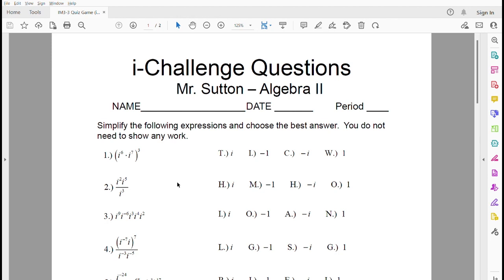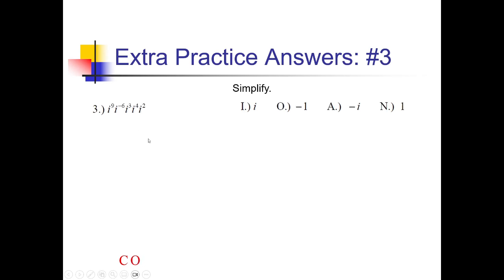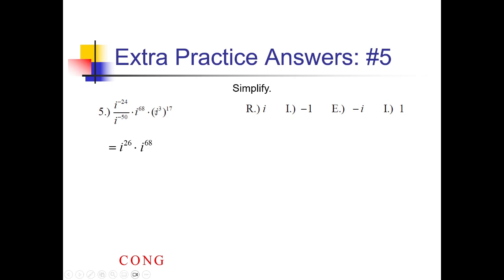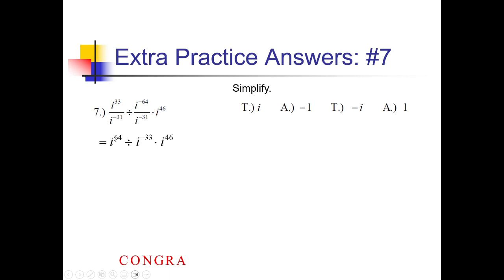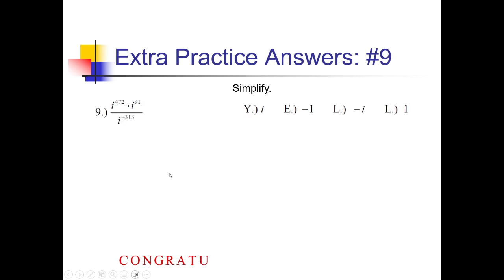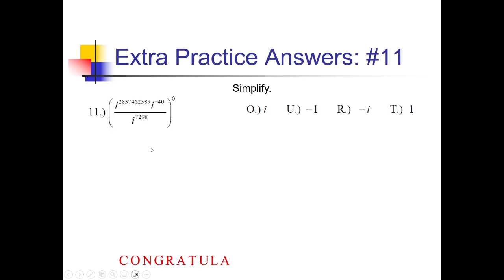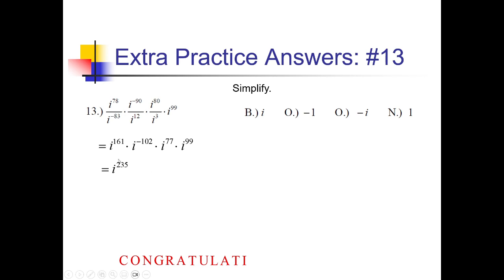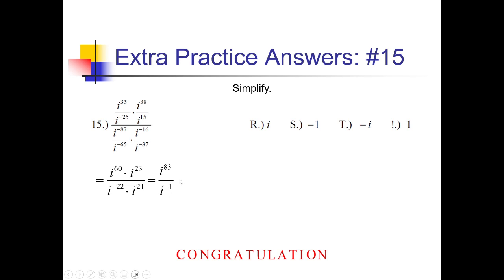Complex Numbers Review: Problem Set #3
Worked problems showing how to simplify and perform operations with complex numbers.

Go here for a PDF and handout to go along with this video